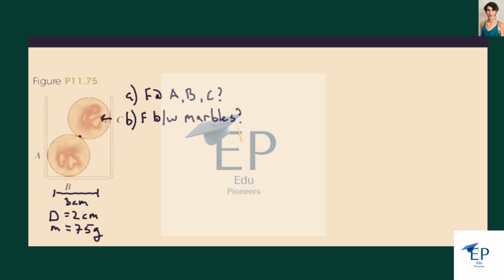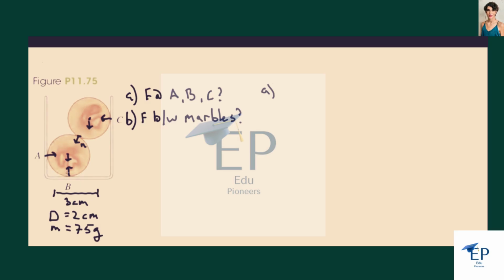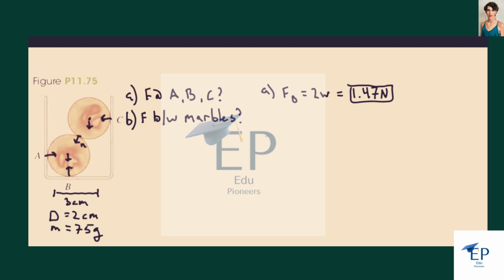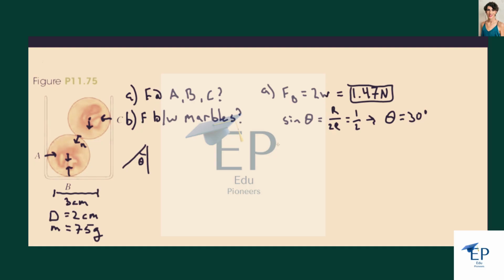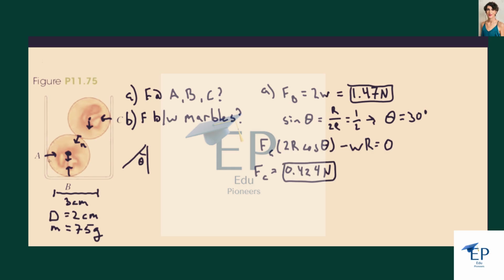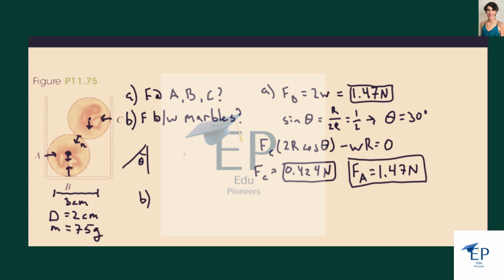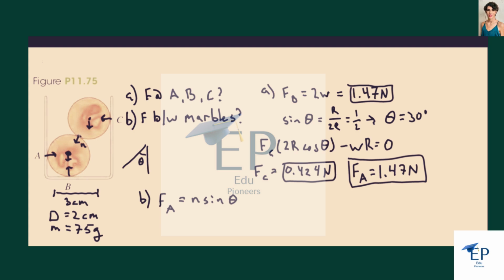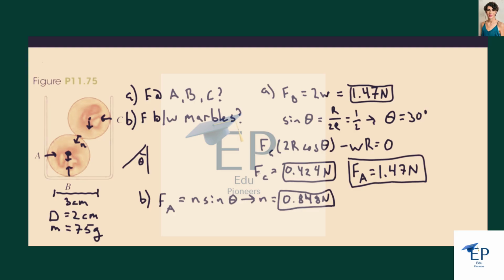Two uniform, 75.0-g marbles 2.00 cm in diameter are stacked as shown in in a container that is 3.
Two uniform, 75.0-g marbles 2.00 cm in diameter are stacked as shown in in a container that is 3.00 cm wide. (a) Find the force that the container exerts on the marbles at the points of contact , , and . (b) What force does each marble exert on the other?